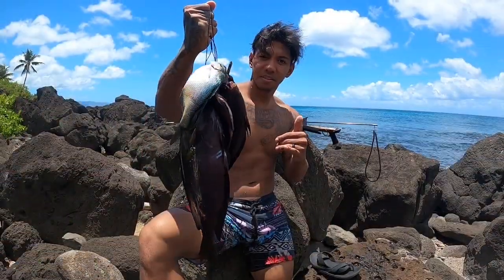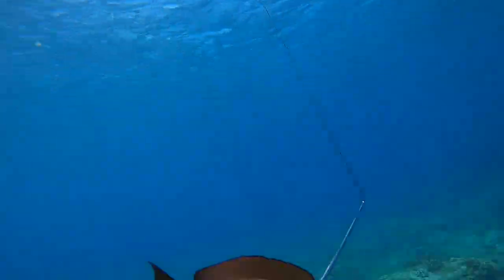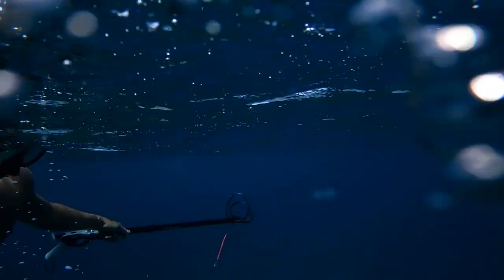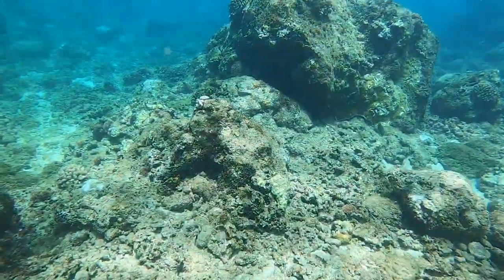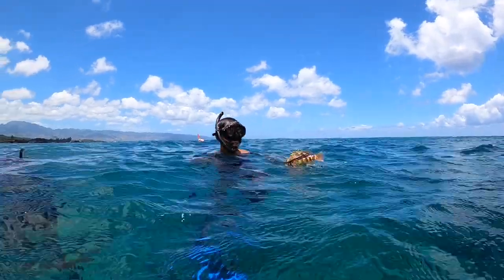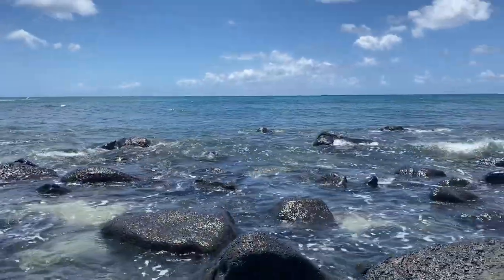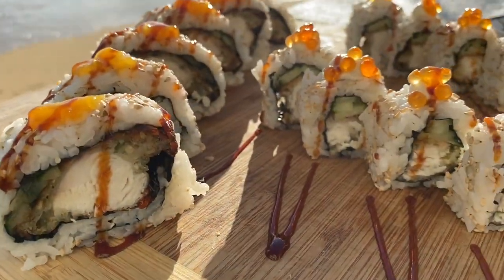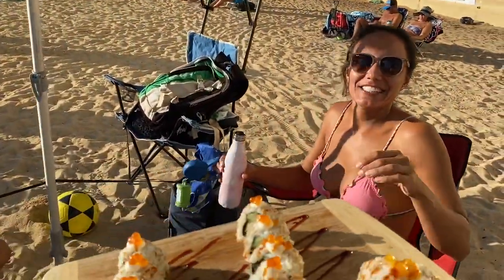Sushi Caught and Made on Waikiki Beach! Hawaii Spearfishing Catch n Cook EP 21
Aloha, today we went spearfishing at Waikiki beach, caught fresh fish (pualu aka surgeon fish), cooked it and made fresh sushi right on Waikiki beach! We have a beer battered tempura fish, which we put inside a sushi roll with cucumber, top with our fresh made spicy nectarine sauce, unagi sauce and ikura. We had quite a few spectators on the beach who were intrigued with what we were doing so we offered sushi to all the near by beach goers. It was a blast and everyone seemed to like the sushi.
We caught the fish using a three prong speargun. Hawaii spearfishing is one of my favorite ways of catching dinner. It’s is effective and extremely relaxing.
Sushi on Waikiki beach can’t be fresher. Fresh caught fish, fresh made sushi all while sharing with great people. A true ocean to table experience. Hawaii’s Only channel is a great place to find ocean to table Hawaii content. Oahu, maui, big island are all great places to visit while in Hawaii.
Due to coronavirus hawaii , people have stopped the pillbox hike. If you are coming from the waikiki beach marriott resort & spa and heading to lanikai beach.